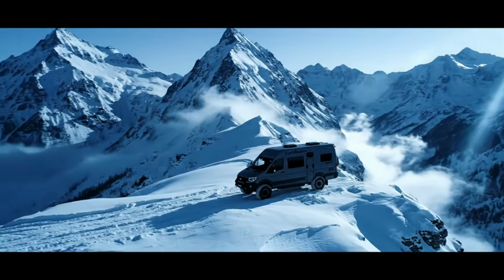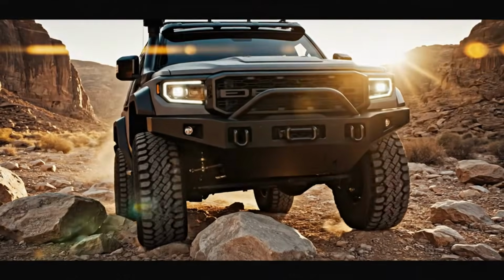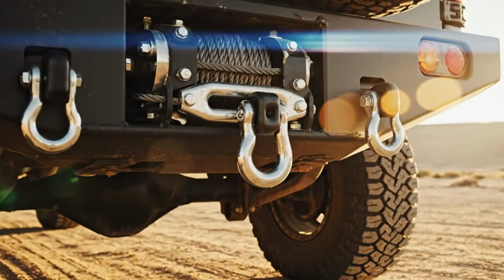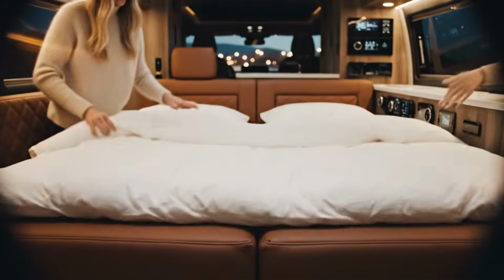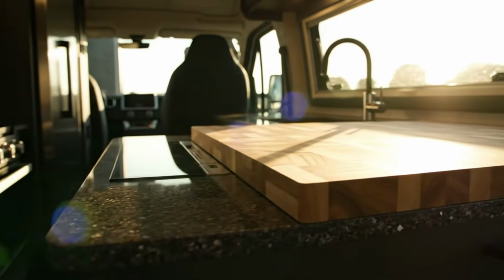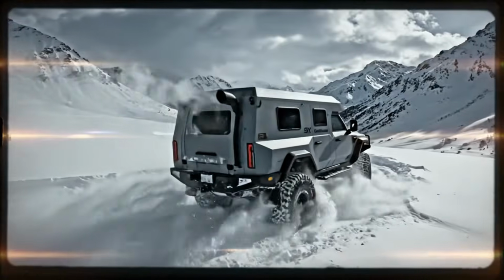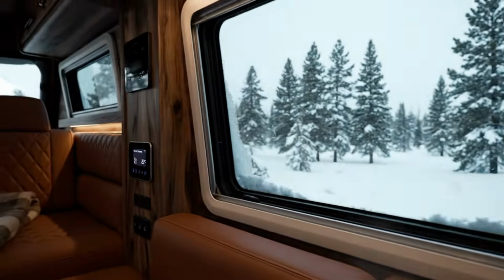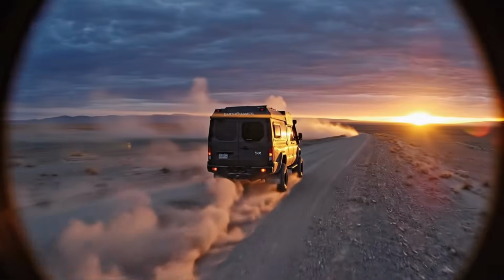Living Off-Grid in a $1,000,000 EarthRoamer SX (Winter Test)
We took the million-dollar EarthRoamer SX deep into the heart of the Rocky Mountains for the ultimate winter durability test. This isn't just a luxury RV; it's an extreme expedition vehicle built for the harshest conditions on earth.

In this video, we push this rolling fortress to its limits, navigating snow-covered roads, frozen streams, and total isolation to see if it can truly replace a cabin in the woods. From the massive off-road tires and military-grade winch to the luxury yacht-style interior, find out what it's really like to live off-grid in one of the most capable machines ever built.